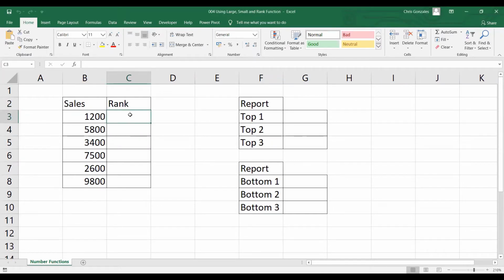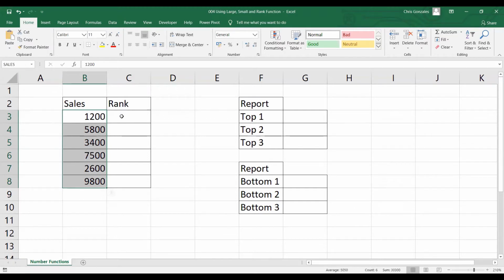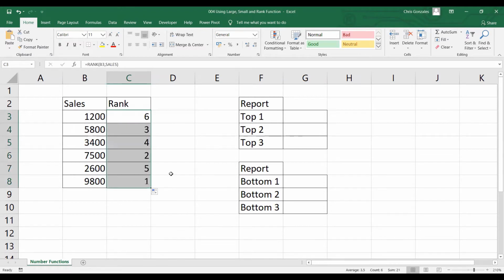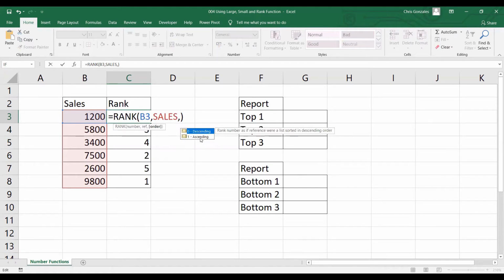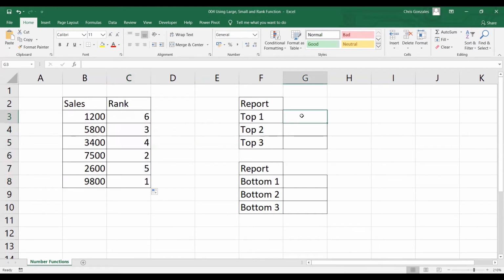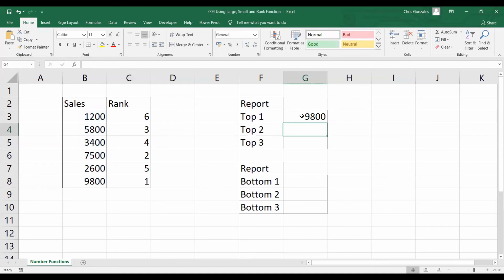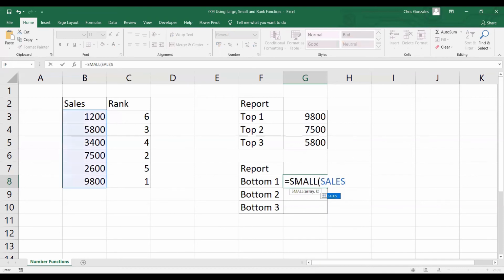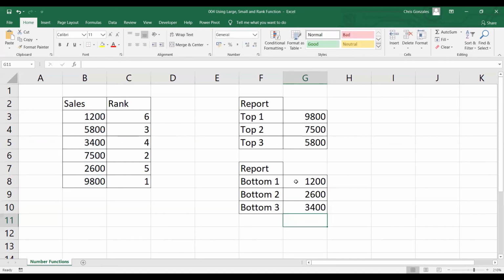Excel Tutorial No 004 Using Large, Small and Rank Function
In this video you will learn how to use Large, Small and Rank Function that can be use for data comparison.